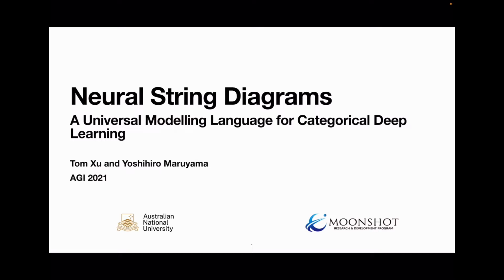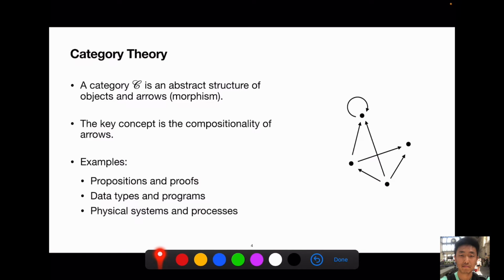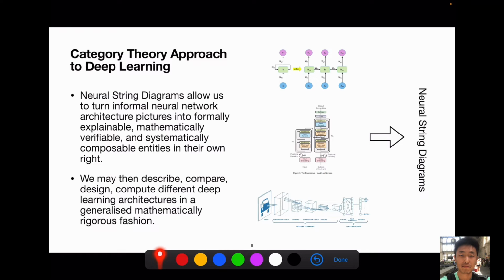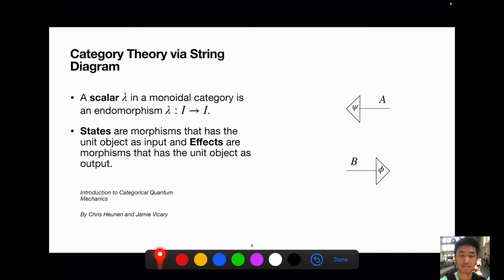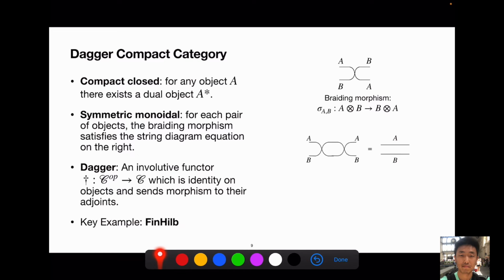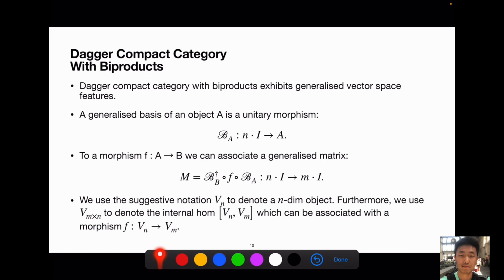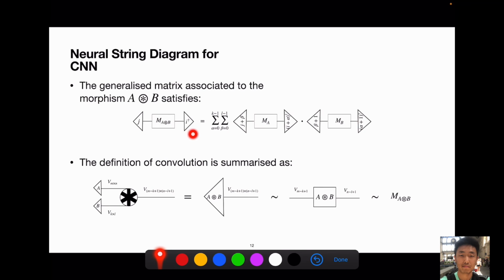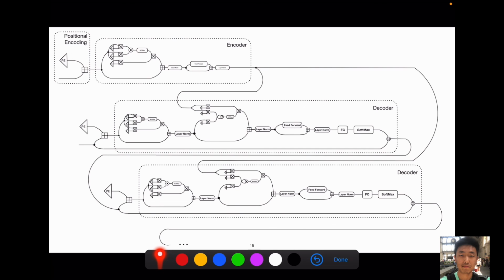Neural String Diagrams - A Universal Modelling Language for Categorical Deep Learning - AGI-21